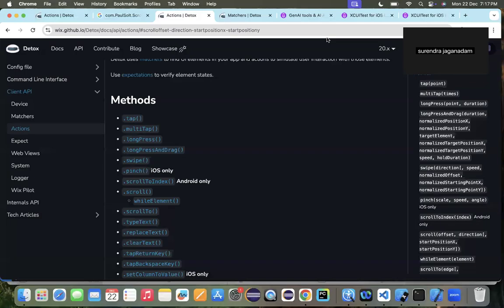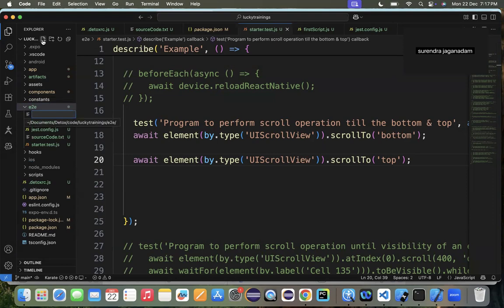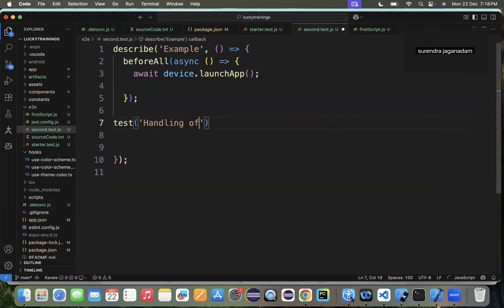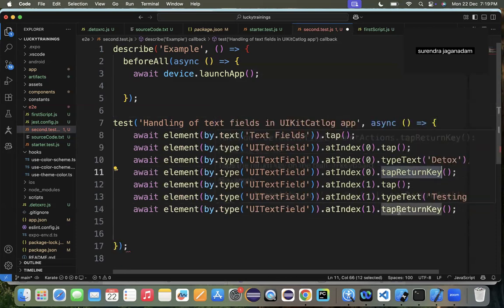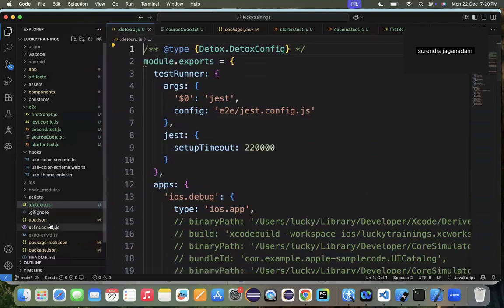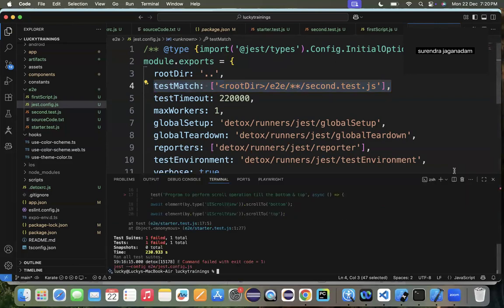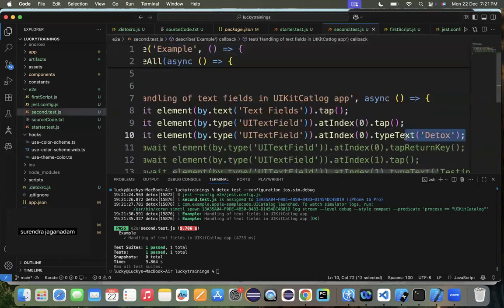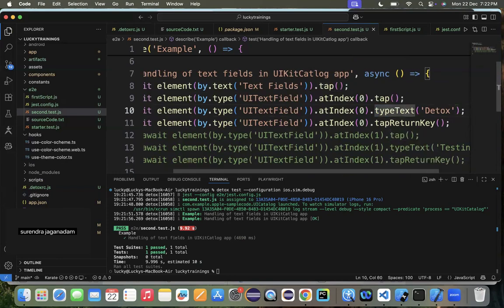Detox React Native Testing: Handle Text Fields & Advanced Key Actions Part 1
Mastering text input is a core part of mobile automation. In this video, we cover Part 1 of Handling Text Fields in Detox, focusing on how to interact with input elements effectively and use specialized keyboard actions to simulate real user behavior in React Native apps.

We’ll go beyond basic typing and explore how to precisely manipulate text fields using built-in Detox methods for more robust and reliable tests.

What we cover in Part 1:

Interacting with Text Fields: Best practices for targeting inputs.
replaceText vs. typeText: Understanding the difference and when to use each.
clearText Method: How to efficiently reset a field before new input.
Keyboard Actions: Using tapBackspaceKey and tapReturnKey to control the flow.
Practical Examples: Automating a search field and a login form.
Resources:

Text Field Interaction Snippets: [Link to your repo/site]